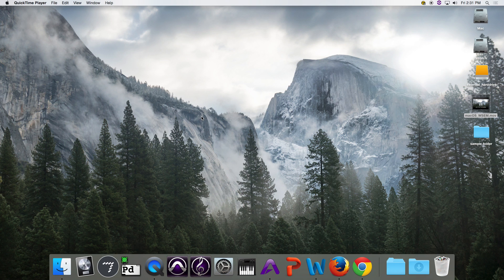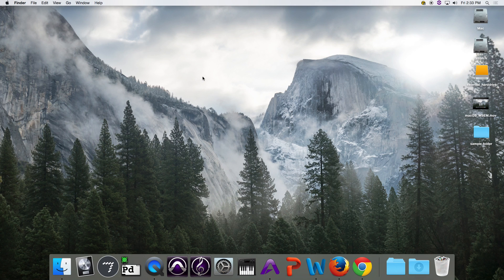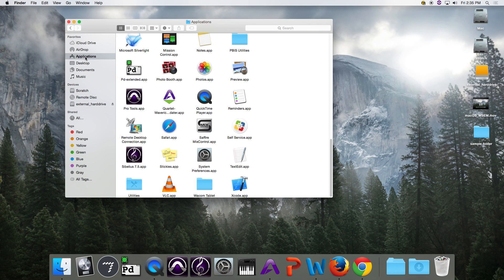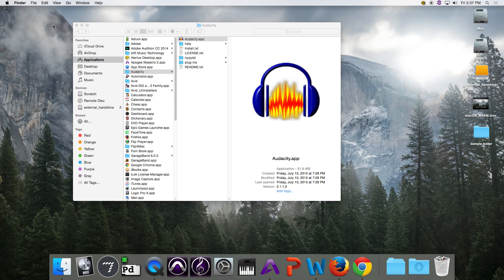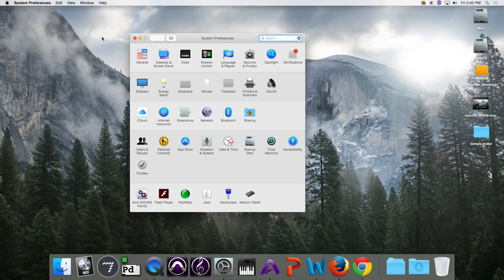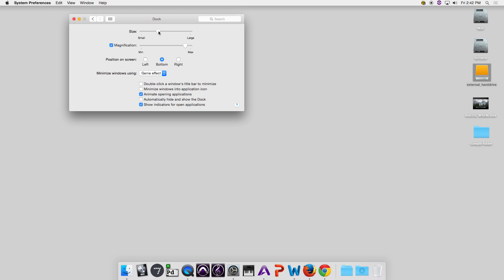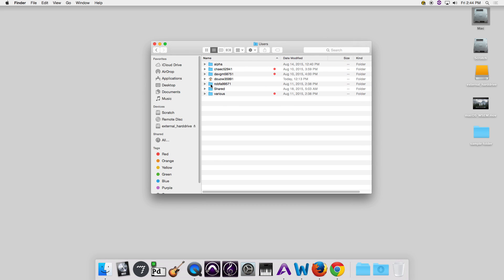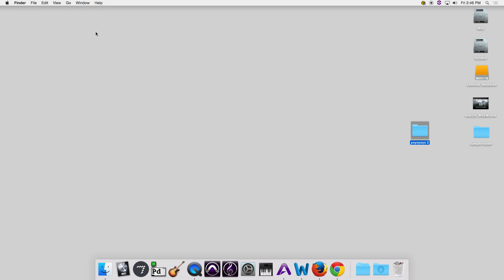Mac OS X Yosemite Basics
This video will introduce you to the basic components of the Mac operating system.  This video is updated for Yosemite.